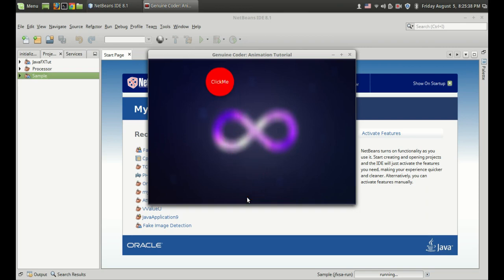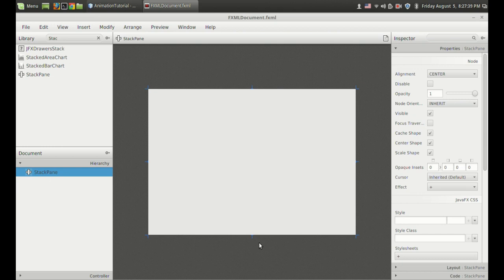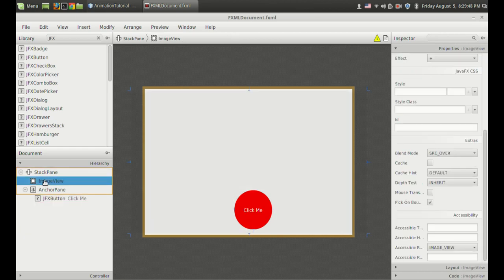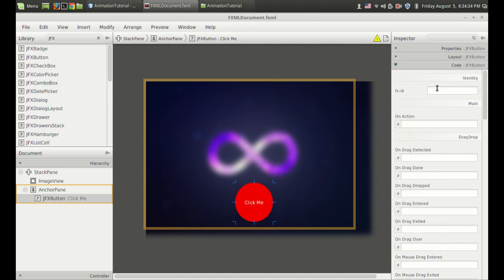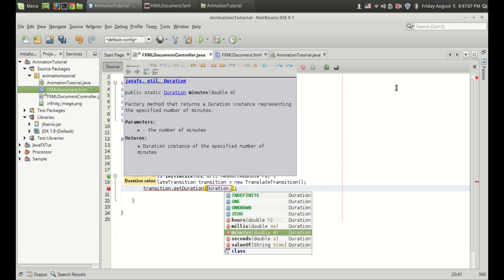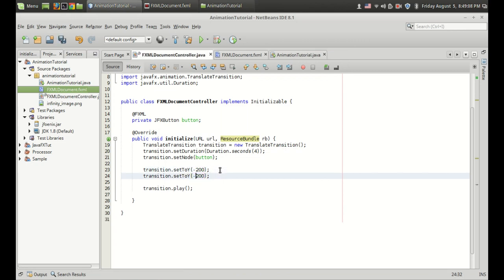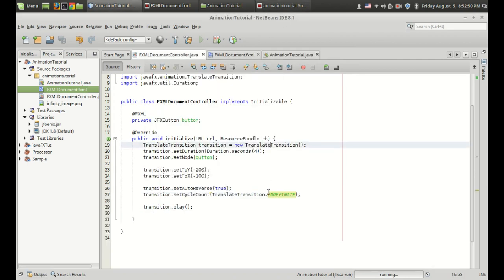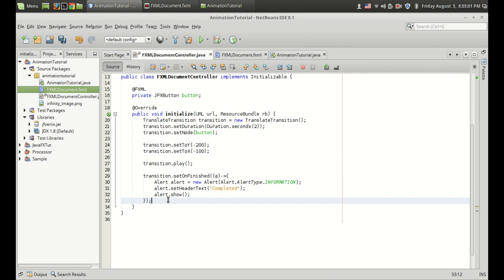JavaFX Animation Tutorial #1: Introduction and TranslateTransition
This is the first video in the JavaFX Animation tutorial series. In this video, I have shown how to implement JavaFX TranslateTransition for a button. You can choose any control from JavaFX for animating.